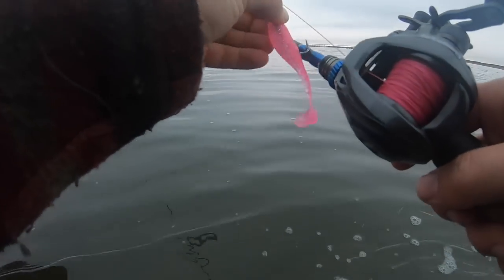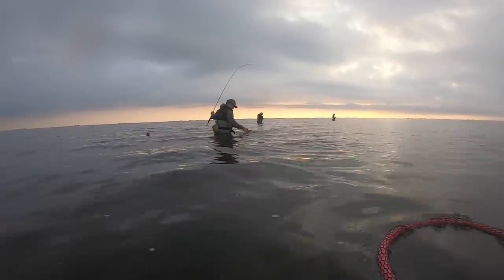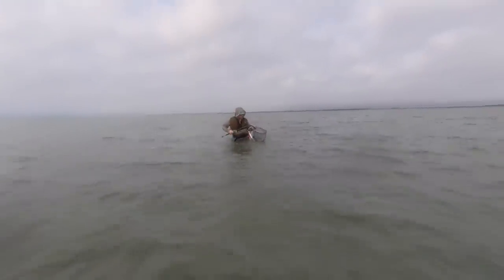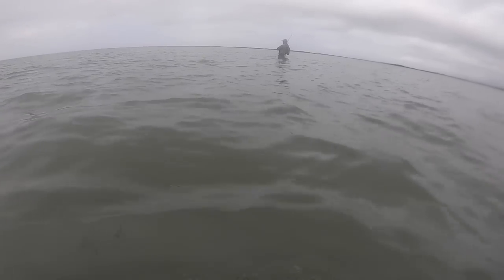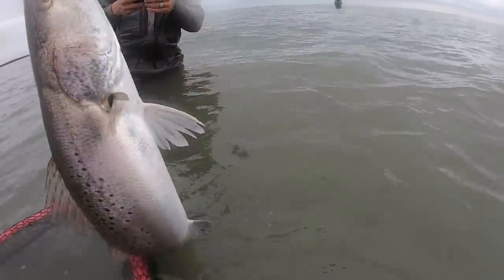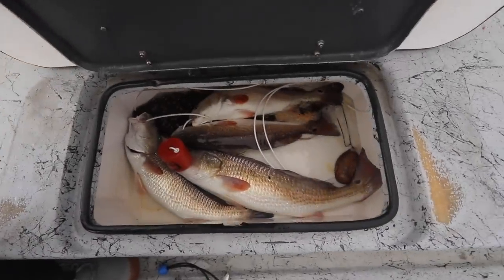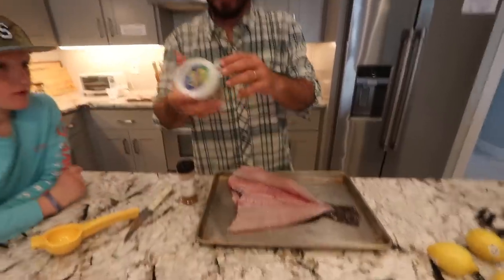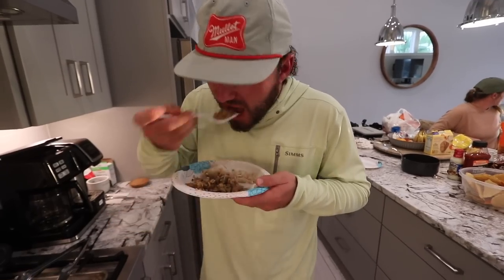Wade Fishing BAFFIN BAY TEXAS For Giant Speckled Trout {Catch Clean Cook}